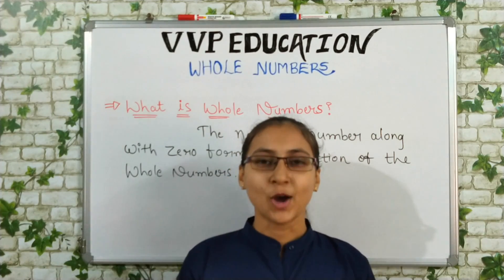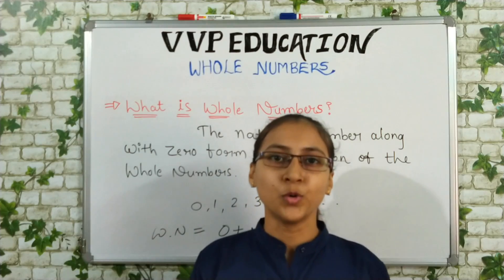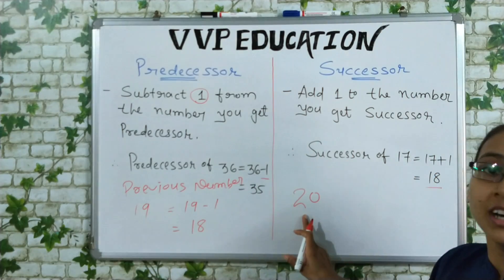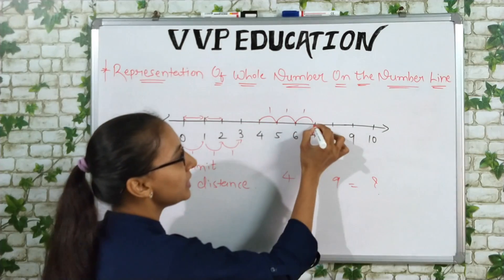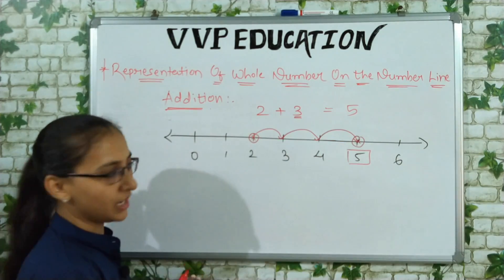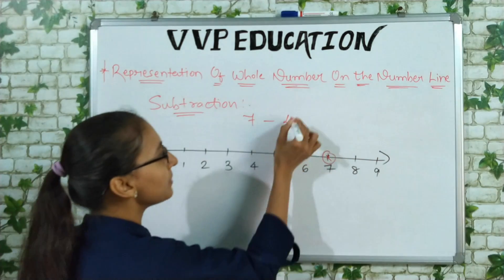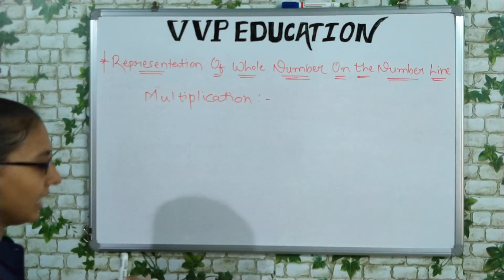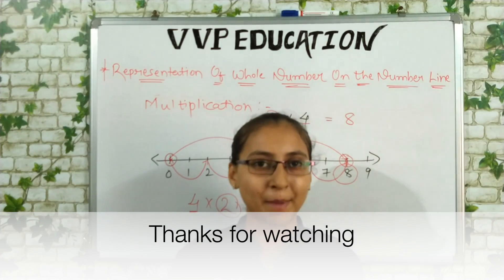What is Whole Number? | संपूर्ण संख्या क्या है?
Hello Friends,

If you like my videos please share, comments and like it.

Also, Watch